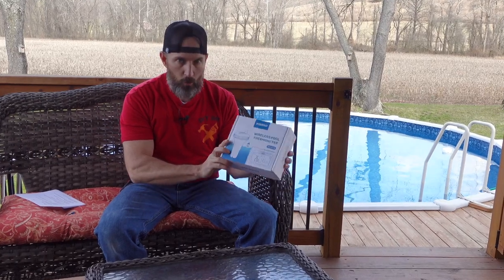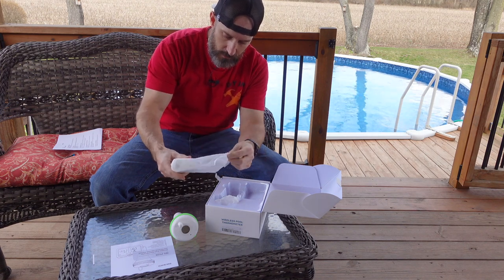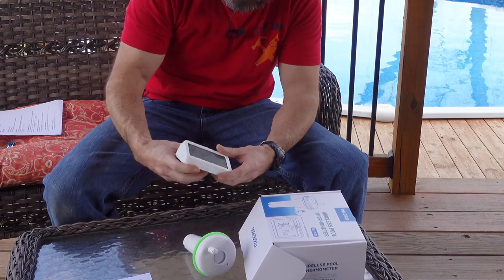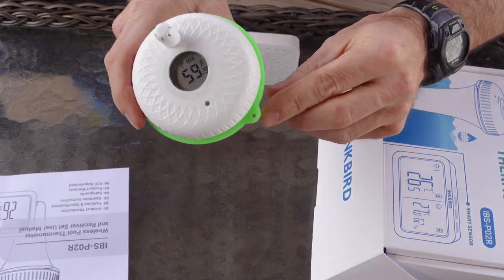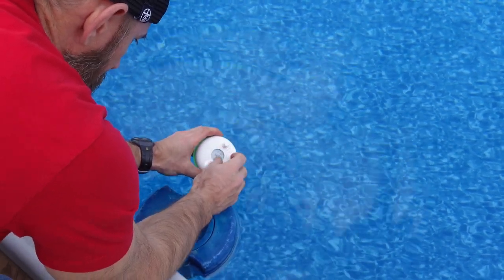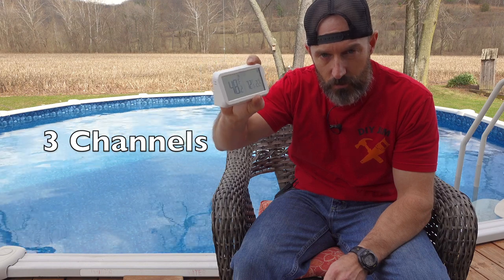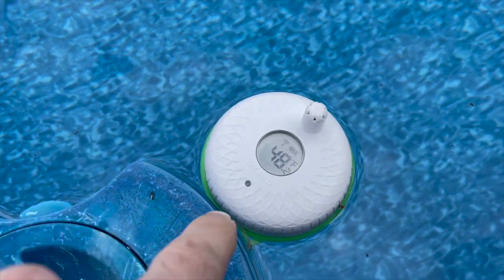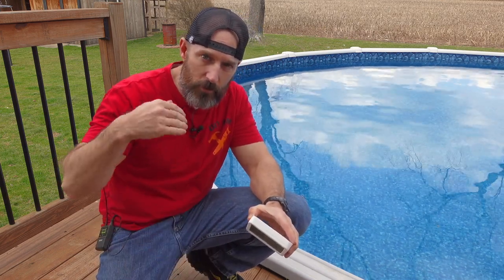Wireless floating pool thermometer for pool, hot tub, pond, lake (INKBIRD)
I review a wireless pool thermometer for your pool, hot tube, pond lake by INKBIRD.

✅Pool Thermometer (new)